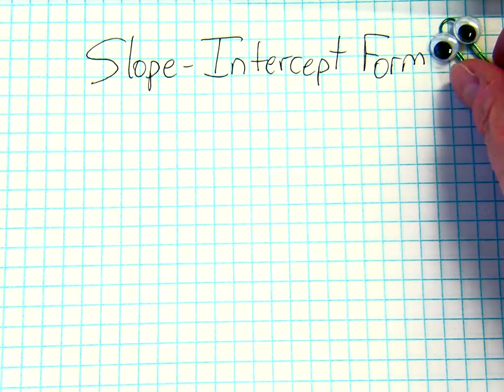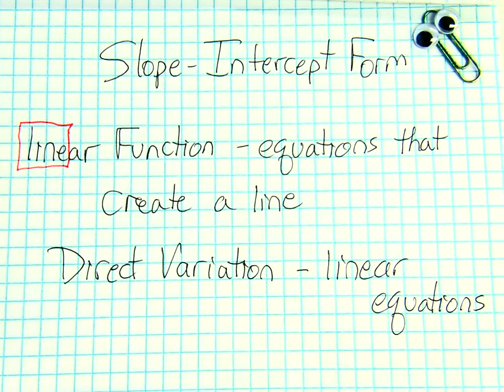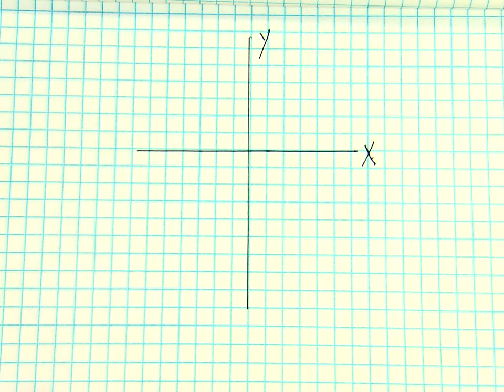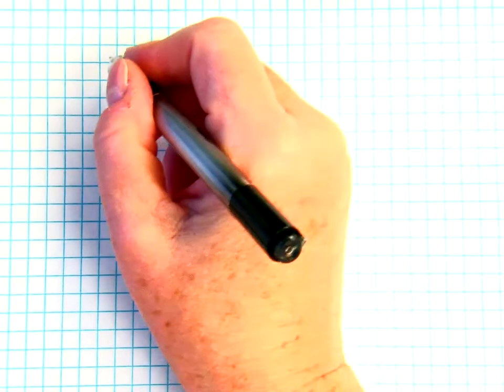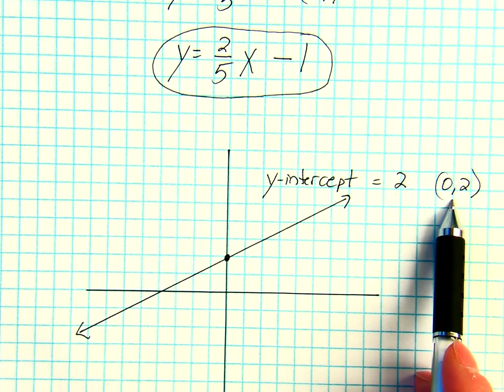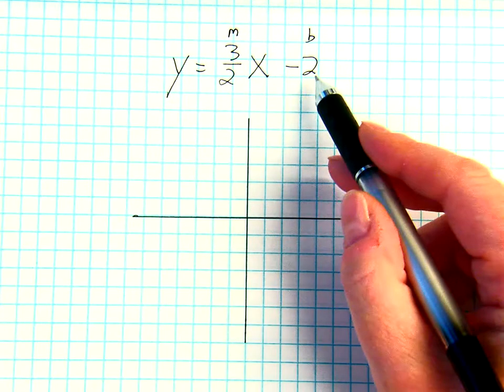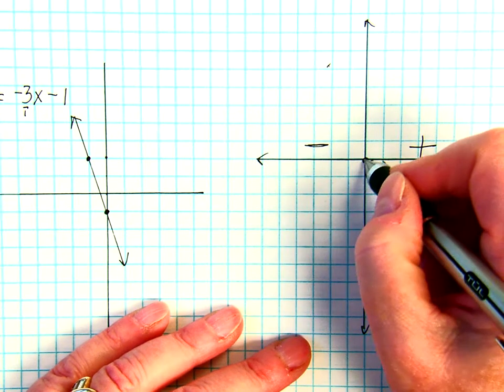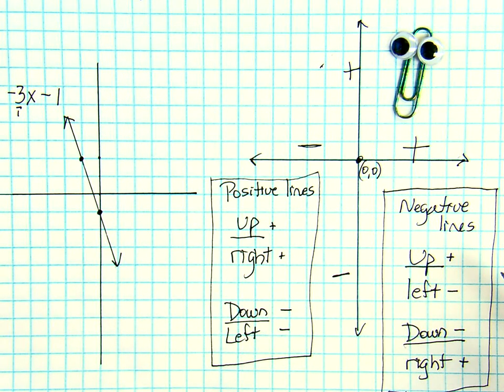Slope Intercept Form